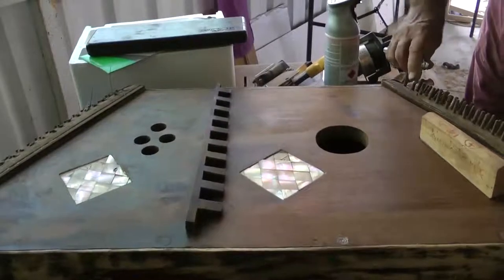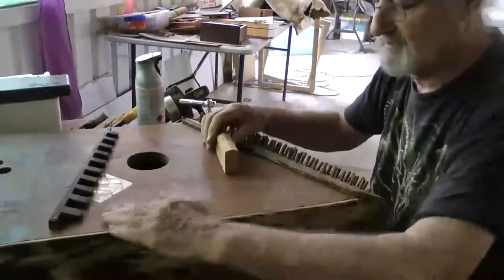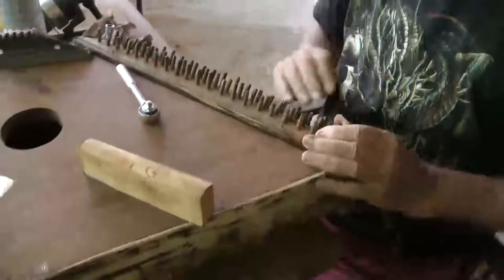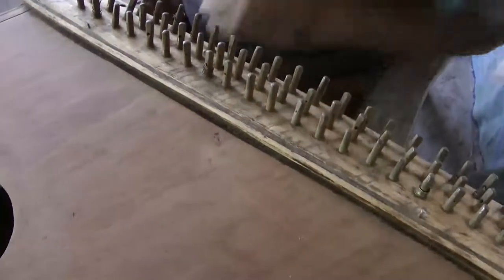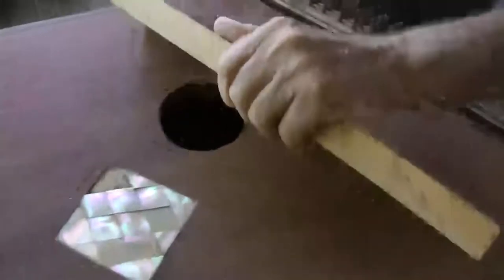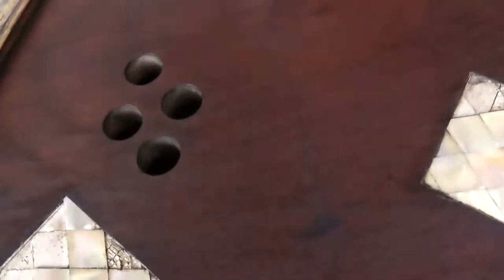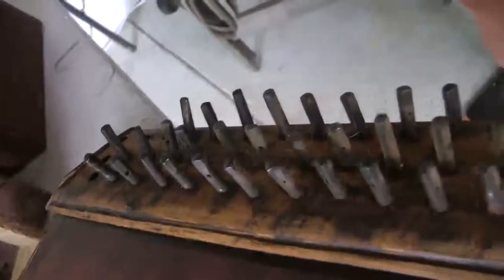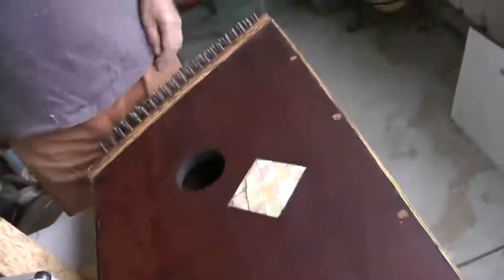Historic Hammered Dulcimer Restoration Pt 2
Still getting the body of the dulcimer ready. We have ordered the string, mother of pearl inlays, tuning pegs, bridge caps and side rails. Work on the bass bridge hasn't started yet.